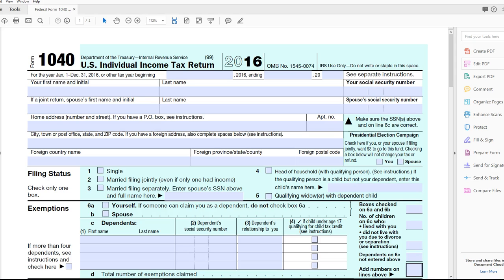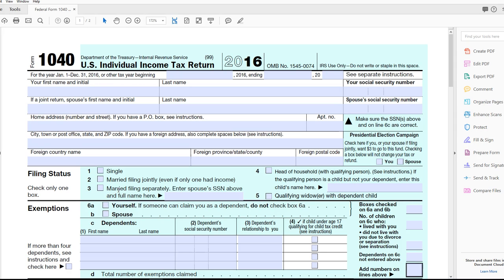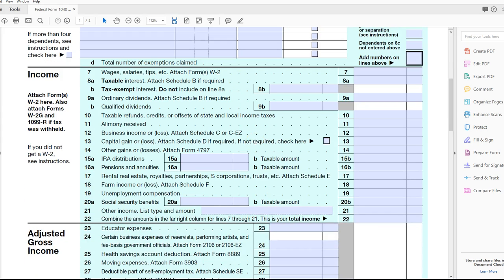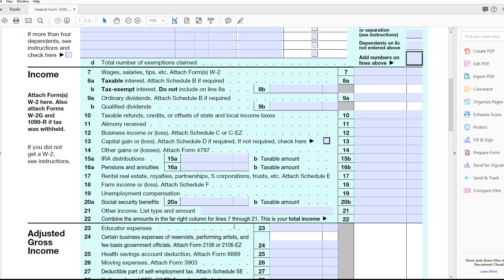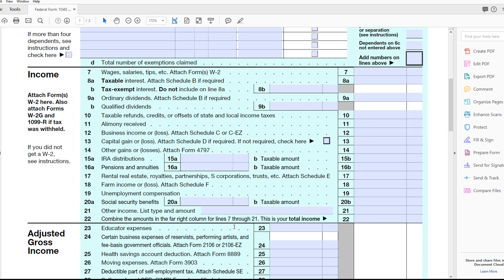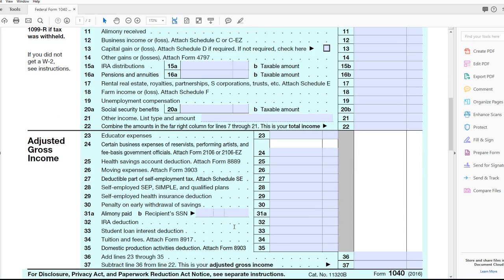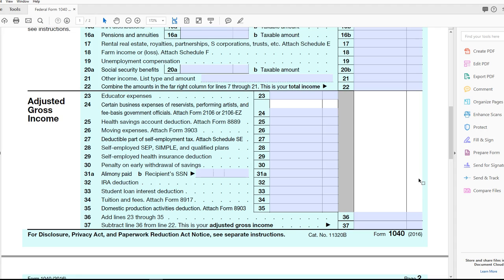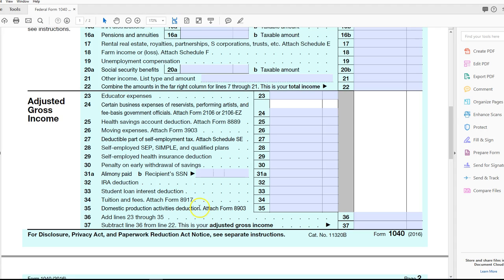Overview of Form 1040 - Page 1